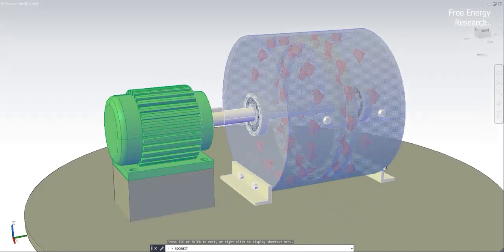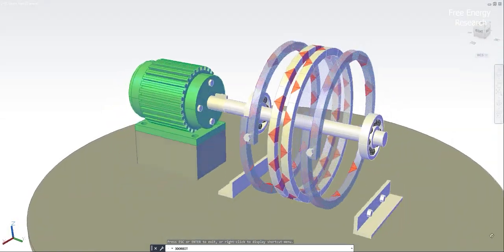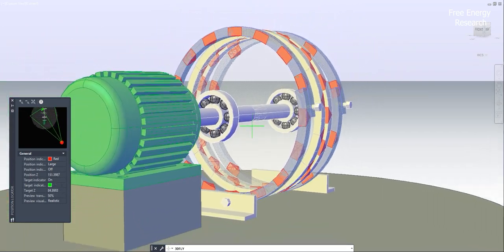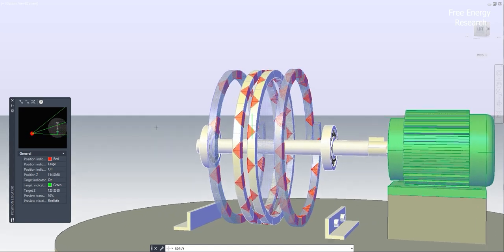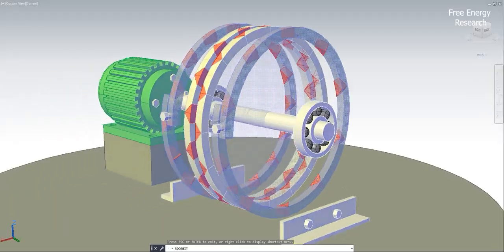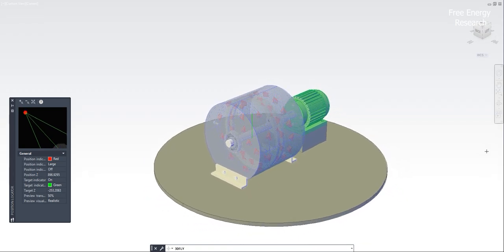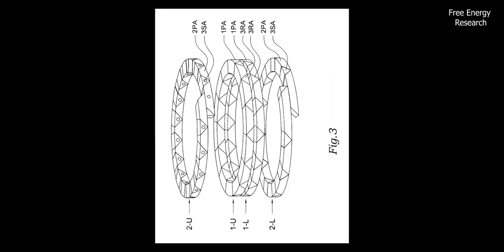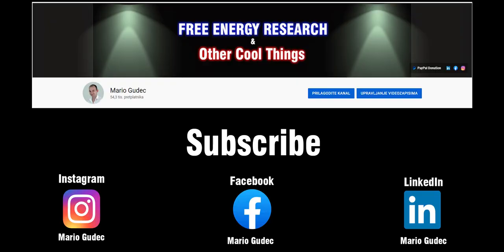Anatoliy Stanetskiy & Dmytro Stanetskiy - Magnetic Motor (Free Energy)